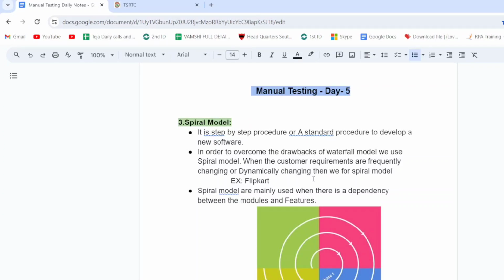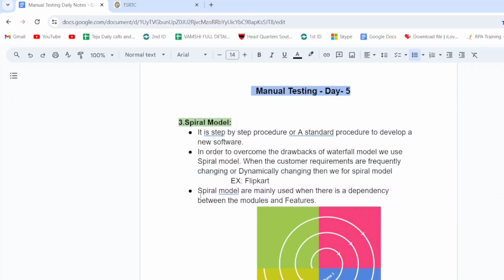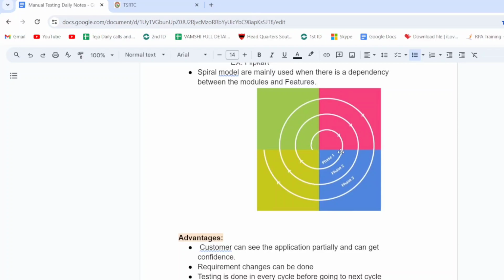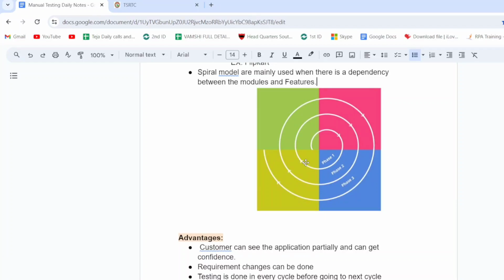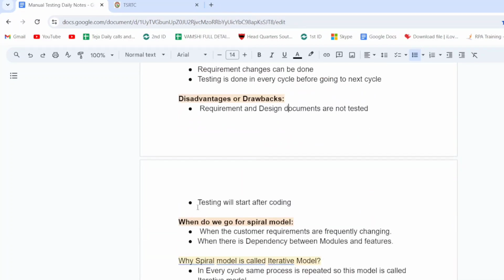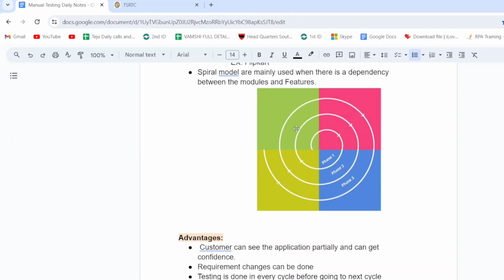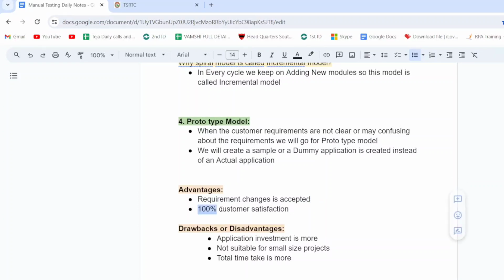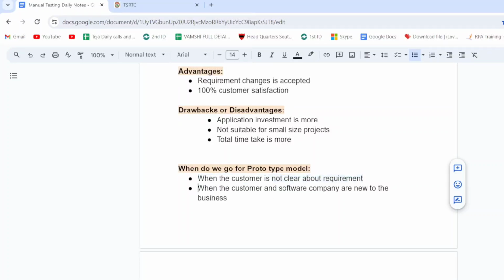What is Spiral Model in SDLC| What is Proto type Model in SDLC| Iterative Model| Incremental Model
Learn about the Spiral Model, Prototype Model, Iterative Model, and Incremental Model in Software Development Life Cycle (SDLC) in this informative video. Discover the differences between each model and how they can benefit your development process.